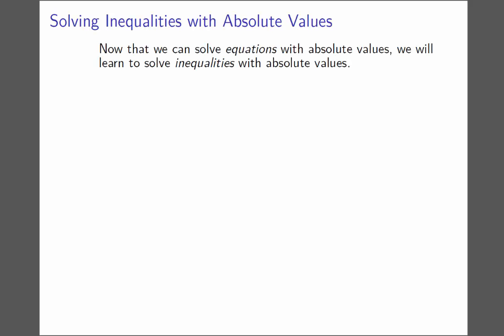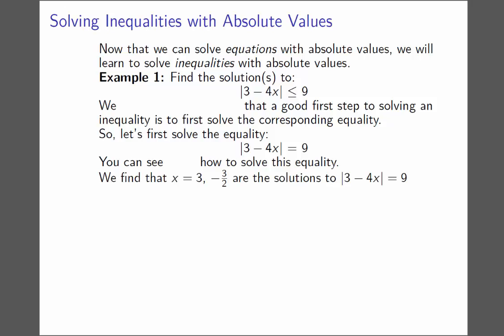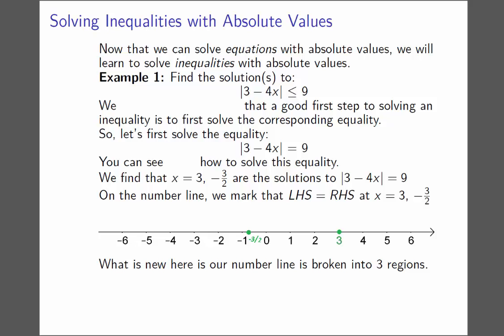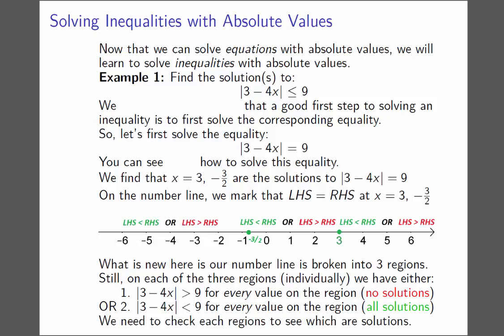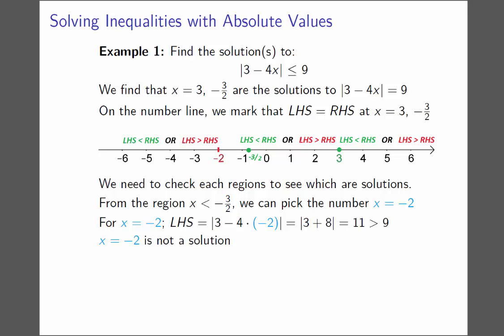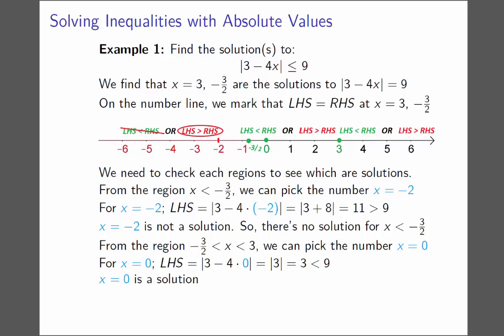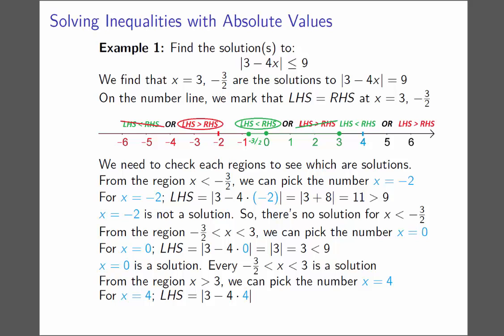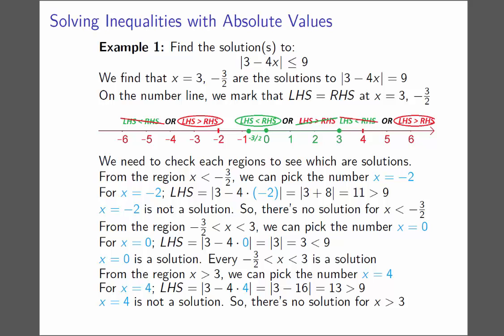Solving Absolute Value Inequalities Example 1